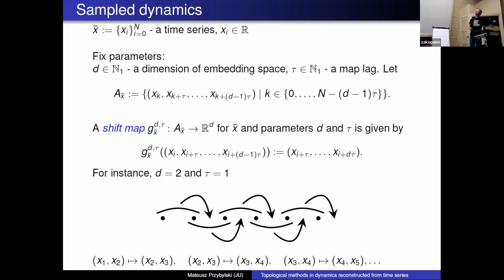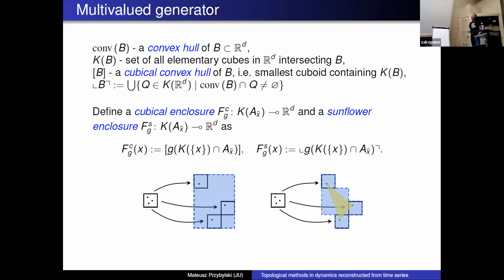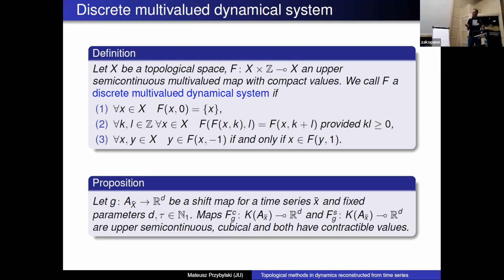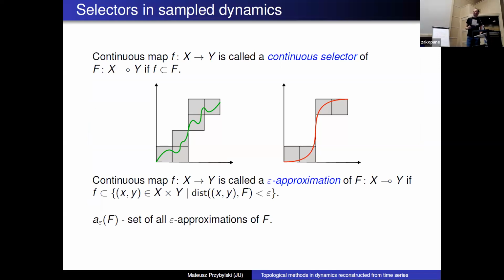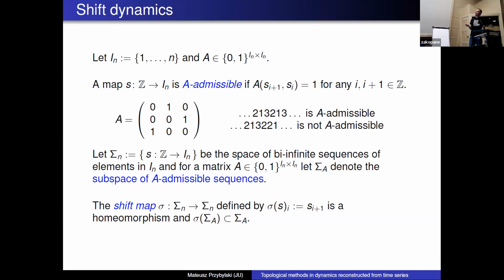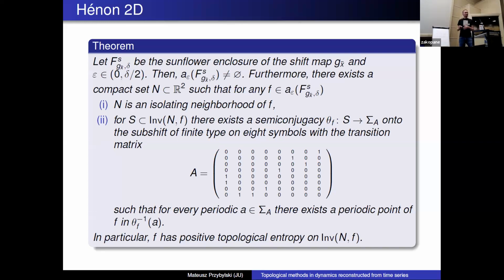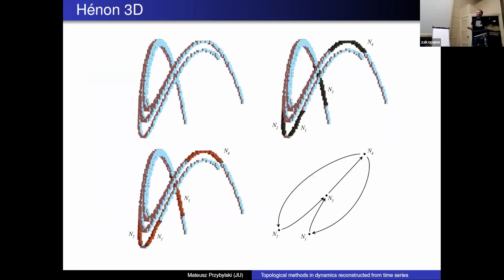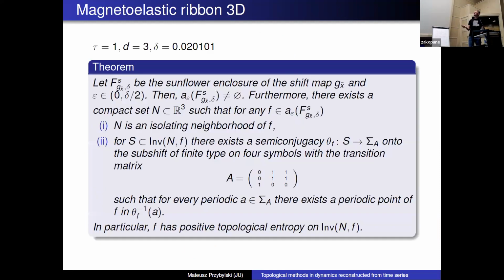Topological methods in dynamics reconstructed from time series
51 Konferencja Zastosowań Matematyki, Mateusz Przybylski (Wydział Matematyki i Informatyki Uniwersytetu Jagiellońskiego), Topological methods in dynamics reconstructed from time series